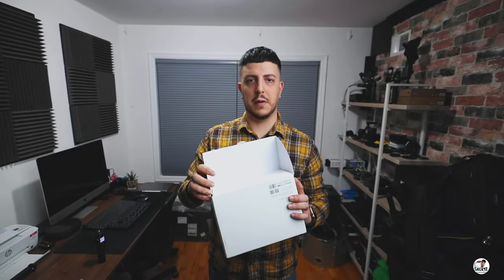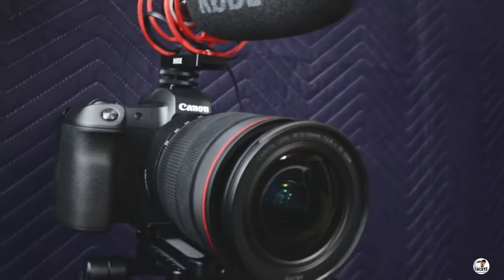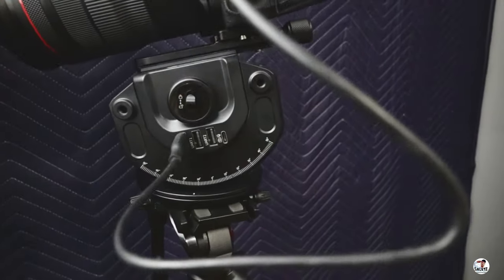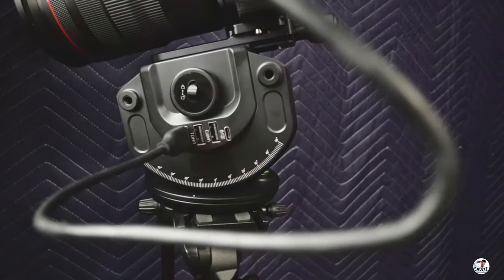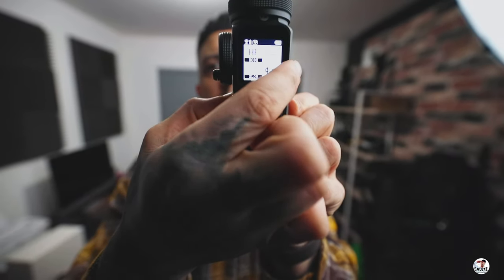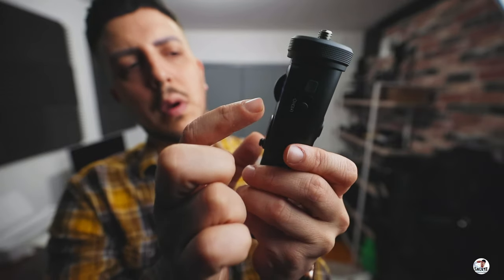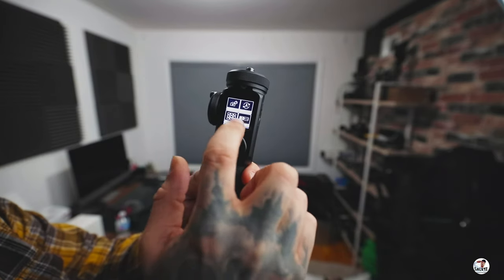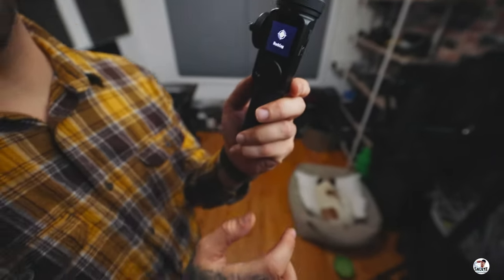FeiyuTech Qing | Unique, Weird And Pretty Cool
The FeiyuTech Qing is a very unique motorized smart gimbal for your DSLR or Mirrorless Camera. It can be used on a table top, tripod or handheld.